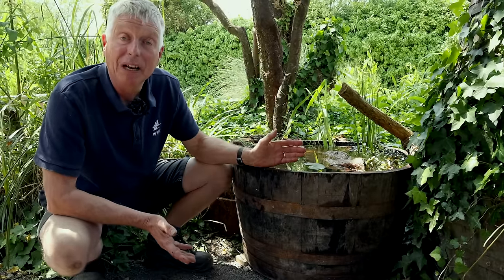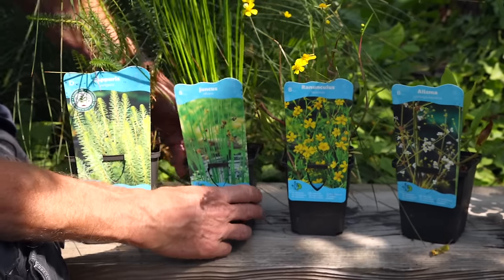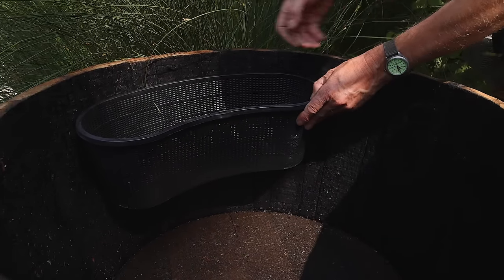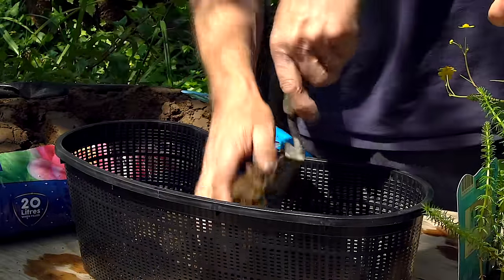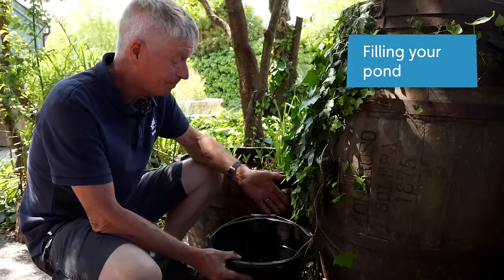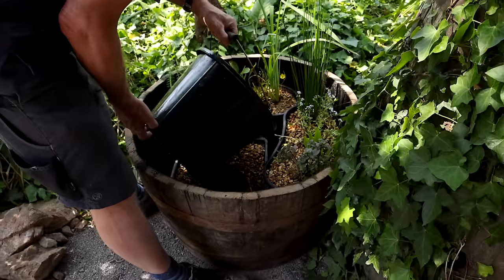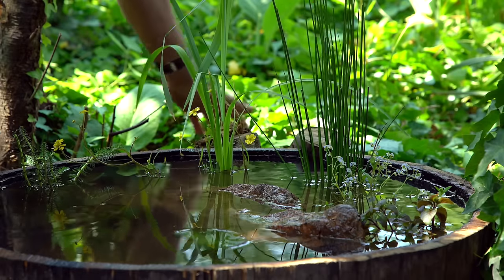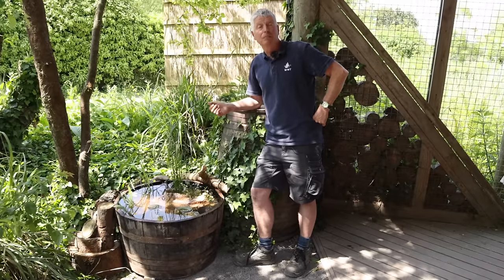How to create a barrel pond for wildlife | WWT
Adding water to your outdoor space is one of the most important things you can do for wildlife. It is vital habitat for wetland wildlife like frogs and dragonflies. Creating a barrel pond is one of the easiest, most accessible ways to bring wildlife to your space as you only need a small bit of hard standing land. It’s also great for many species of garden plant, insect, bird and mammal.

We used lot of plants in this barrel pond to show variety.  You don’t need to use that many – 3 plants would be absolutely fine for a barrel pond and allows more room for each to grow bigger.  Try to pick one with flowing leaves for shade and cover, one with emerging vertical stems, and one with plenty of leaves under the water to oxygenate the water and provide habitat below the surface.

Here are some details of the native plants we have used:

Mare’s Tail, also known as bottle brush (Hippuris vulgaris) – evergreen and a good oxygenator.  Can be planted at a range of depths in the pond.

Bog bean (Menyanthes trifoliata) – a shallow water marginal pond plant with starry white flowers in May and June. Cut back after flowering.

Lesser spearwort (Ranunculus flammula) - features spear-shaped leaves and pretty yellow flowers in summer. It can cause skin irritation, so wear gloves when handling.

Yellow flag iris (Iris pseudacorus) – an iconic yellow-flowered wetland plant great for damselfly and dragonfly nymphs to climb out from the pond onto, just before they transform into their adult form.  Grows vigorously, so keep in the basket and be prepared to thin back when it gets established.  Wear gloves to handle.

Common rush (Juncus effusus) – clumps of bright green vertical flowering stems with brown flowers.

Common water-plantain (Alisma plantago-aquatica) – has delicate pinkish white flowers, which tower above the leafy foliage.

Water Mint (Mentha aquatica) – aromatic minty leaves and nectar and pollen rich lilac flowers make this an appealing addition to a pond for humans and wildlife.  Spreads easily, so cut back after flowering.

Water forget-me-not (Myosotis palustris) – sprays of small sky-blue flowers with yellow centres draw the eye above water but below the surface, newts may use the leave to wrap their eggs in!

Native water Lilly (Nyphaea alba) – floating leaves are the perfect landing and drinking places for insects such as bees, a great spot for a frog, and they shade the water beneath, discouraging algae bloom.

For full instructions and more gardening for wildlife ideas, visit WWT's